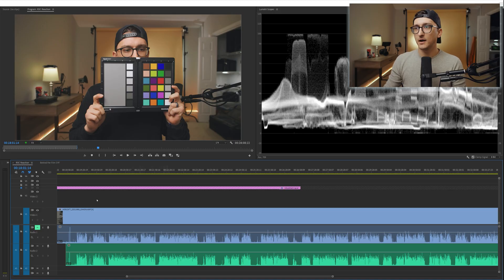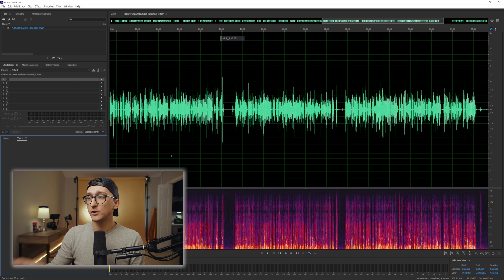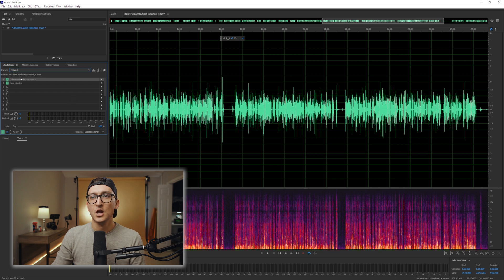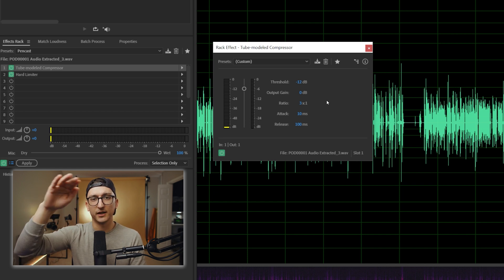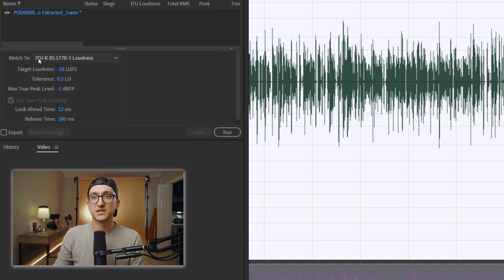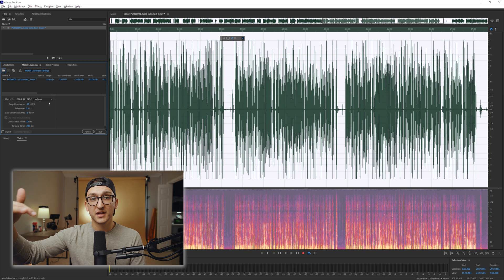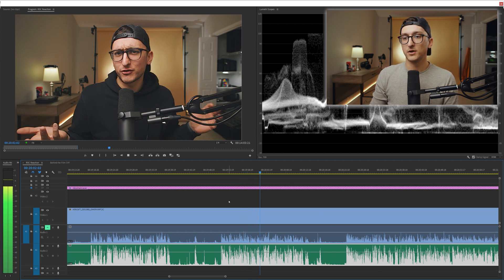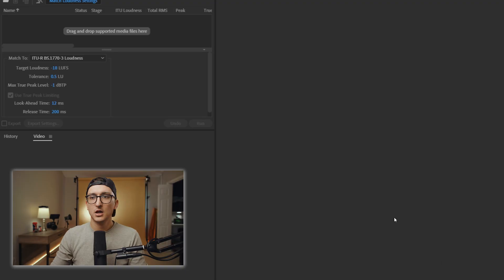Perfect Audio Levels in Audition & Premiere Pro (SUPER EASY)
In this video I'm walking you through the process I use on every single piece of dialog audio that I edit for YouTube videos, podcasts, courses, etc.! It's super easy and will help guarantee you proper levels for exporting!